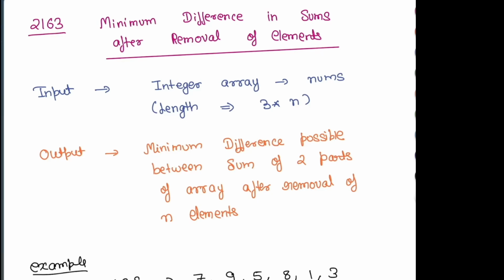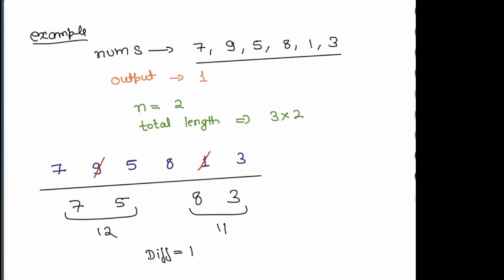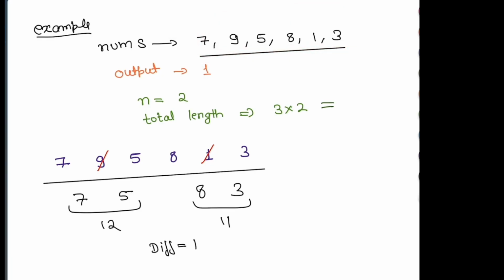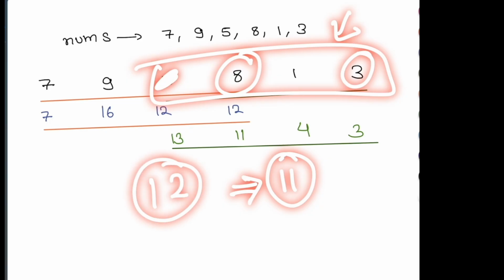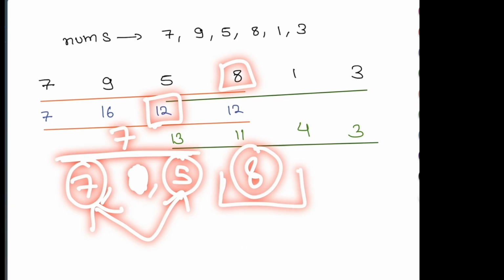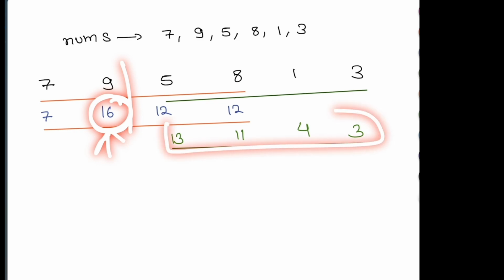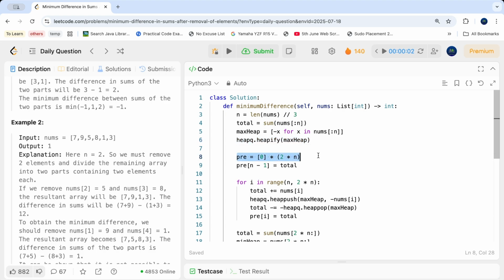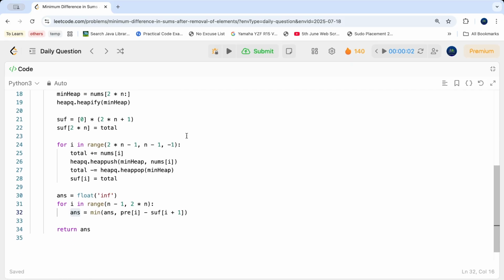Leetcode 2163. Minimum Difference in Sums After Removal of Elements | Heaps Prefix Suffix Python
We solve Leetcode 2163: "Minimum Difference in Sums After Removal of Elements" using an advanced prefix-suffix + heap strategy.
This hard-level problem challenges your understanding of heap management, prefix sums, and greedy logic. We explain every detail with dry runs and visual walkthroughs.

🔍 What You’ll Learn:

✅ How to divide the array into three parts
✅ Use of max heap for prefix tracking
✅ Use of min heap for suffix tracking
✅ Optimizing with prefix/suffix arrays
✅ Python code implementation + explanation

🎓 Difficulty: Hard
🧠 Topics: Heaps, Greedy, Prefix-Suffix, Sliding Window, Arrays
👨‍💻 Language: Python

🧠 120 Keywords (SEO-optimized for blogs/socials, line-separated):

leetcode 2163
minimum difference in sums
remove n elements
python heap optimization
prefix suffix heap
divide array into 3 parts
heap strategy leetcode
prefix min max difference
suffix array logic
heap based prefix
heap based suffix
python max heap logic
python min heap logic
greedy with heaps
minimum diff by removal
leetcode python 2163
hard leetcode heap
prefix min difference
suffix sum problem
optimize prefix sum
3n length array
split array greedy
heap and prefix strategy
advanced leetcode heap
heap dry run example
heap greedy python
heap + prefix sum
python sliding window heap
heap based decision
heap push pop python
prefix heap update
suffix heap update
minimize prefix - suffix
difference in prefix suffix
greedy array partition
partition with heaps
priority queue leetcode
priority queue prefix
python minmax heap
hard level heap
sum difference problem
prefix heap vs suffix heap
heap with range window
heap optimization python
heapq prefix suffix
3 way array split
heap sum optimization
remove elements greedy
greedy heap divide
python heap management
two heaps leetcode
python 2 heap strategy
array partition prefix
minimum sum difference
optimize array partition
prefix suffix sum logic
heap array division
heap data structure leetcode
complex heap prefix
3n array leetcode
optimize removal
heap replace pattern
window heap pattern
heap sliding window
window min max
python window heap
heap deletion logic
heap dry run python
python priority queue
heap prefix suffix trick
heap leetcode tutorial
prefix suffix dry run
difference minimization
hard level dp + heap
sliding prefix suffix
greedy with heap dry run
heap prefix visualization
leetcode hard greedy
remove n minimize diff
greedy + heap + prefix
array division trick
heap problem leetcode
optimize heap prefix
minimize difference python
heap vs prefix
heap in python tricks
heap element control
heap priority strategy
subarray difference min
3n subarray division
heap dry run explained
heap and greedy mix
prefix suffix optimizer
priority logic leetcode
best diff removal
greedy removal pattern
window range heap
python heap dry run
heap replacement example
heap update prefix
suf array heap logic
python heap prefix suffix
optimize diff leetcode
prefix difference python
suffix greedy logic
greedy divide and conquer
heap leetcode explained
prefix suffix array walkthrough
heap problem dry run
best heap pattern
greedy removal 3n
prefix suffix diagram
difference prefix suffix dp
advanced heap walkthrough